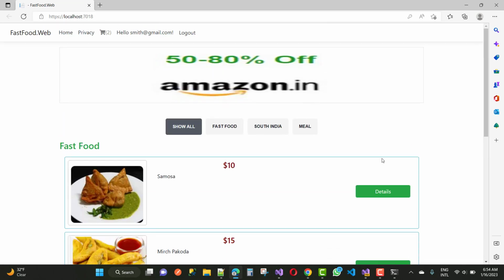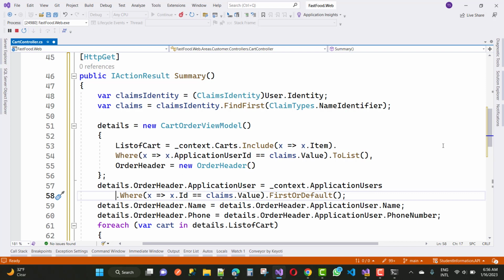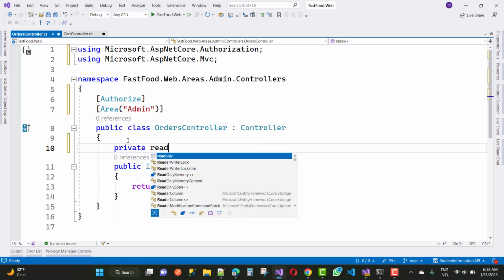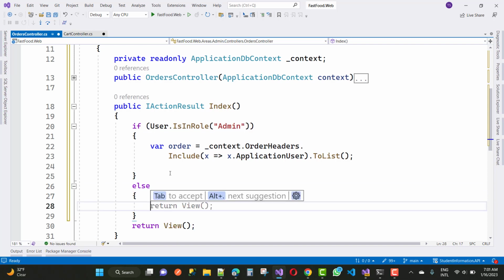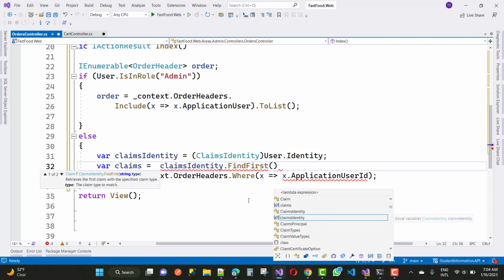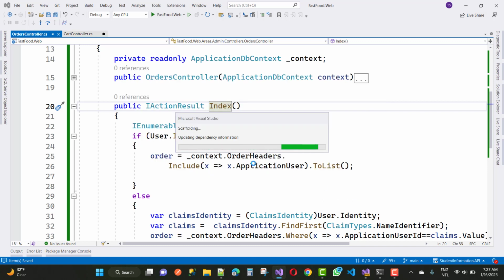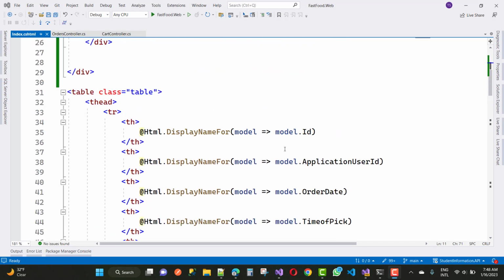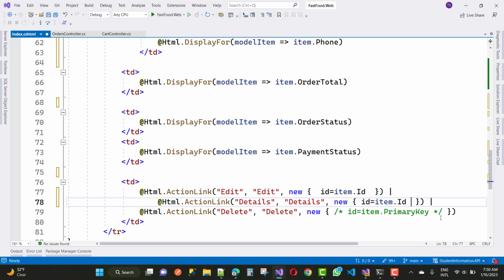Online Fast-food Delivery Project in ASP.NET CORE | Day-12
In this video, I am going to teach you the following topics:
0:00:00 Summary Get Action with details.
0:03:50 Add new Order Controller with Index Action method.
0:10:06 Add List of Order Views
0:11:34 Add some status in Order Page
0:15:27 Working on Order Status